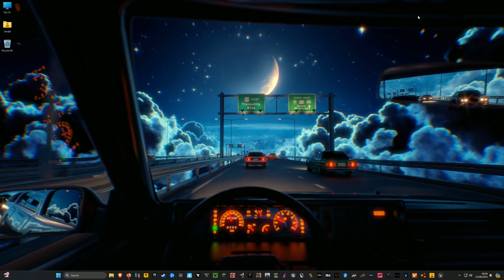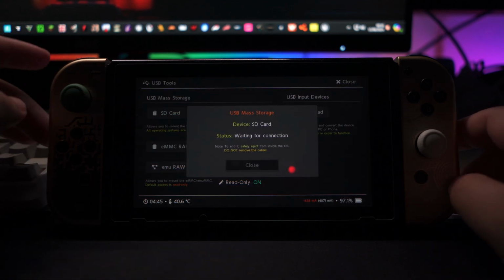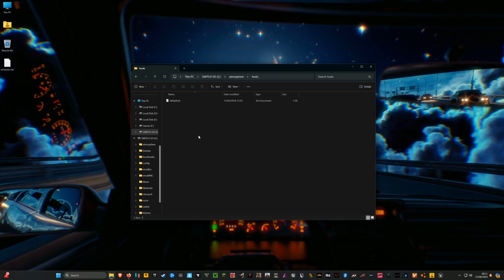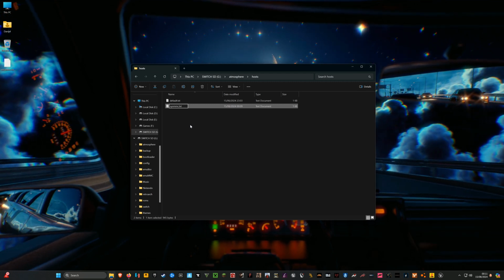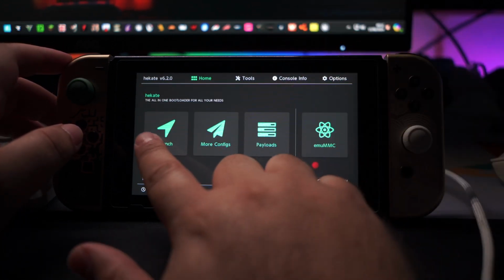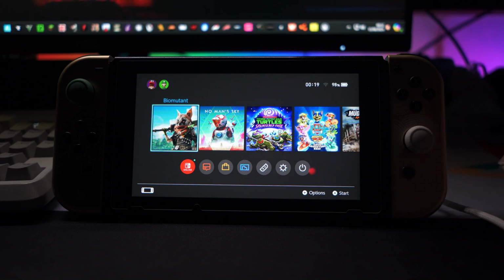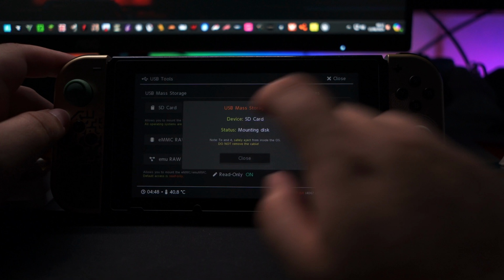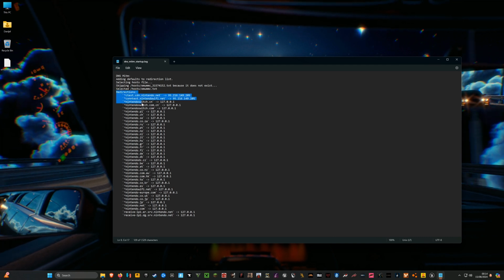How to Fix Error Code 2123-0011 (0x156b) // Atmosphere Error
🔧🎮 Mods, Accessories, Equipment & Retro Handheld's – All in One Shop 🛒✨📦

⭐My tutorials are pretty clear and I can say the easiest to follow on youtube. But if you still need additional help and want to know what you are doing, I can guide you through the tutorial and help you with hb apps and everything you need.

This is definitely the error I get the most questions about.
And it happens because we skip the most important part of the jailbreak - ban protection.
There is actually a fix for this error on my channel, but it's a tutorial under a different name and that's why it's hard to find.
On my channel you can find various fixes and tutorials related to nintendo switch.
And most importantly, jailbreak tutorials are always updated.

So follow me and don't miss anything!